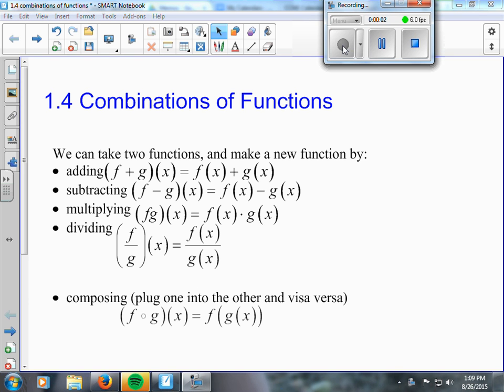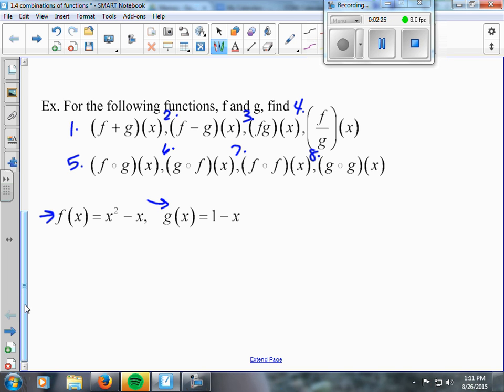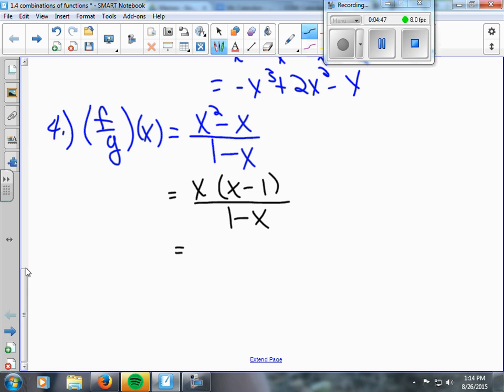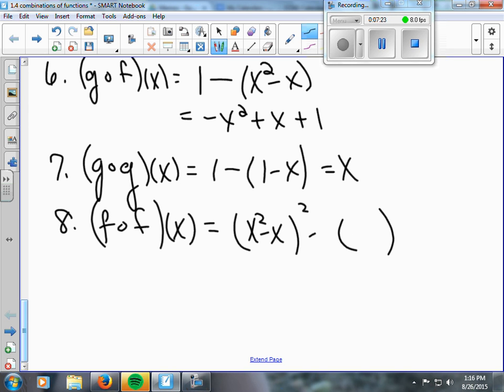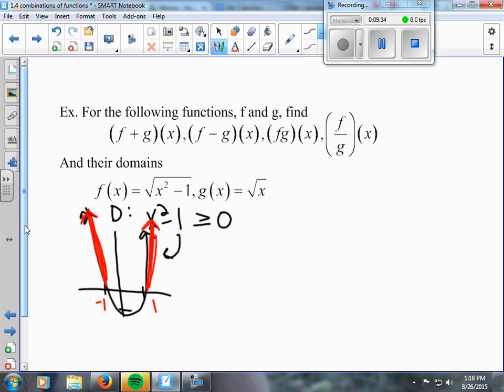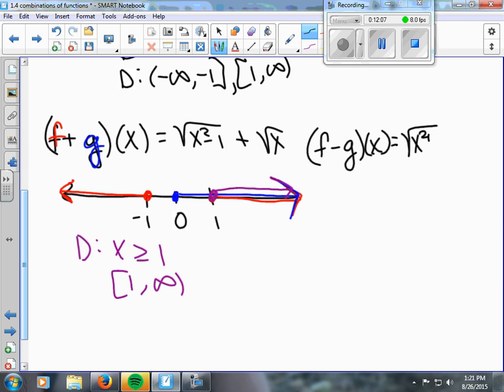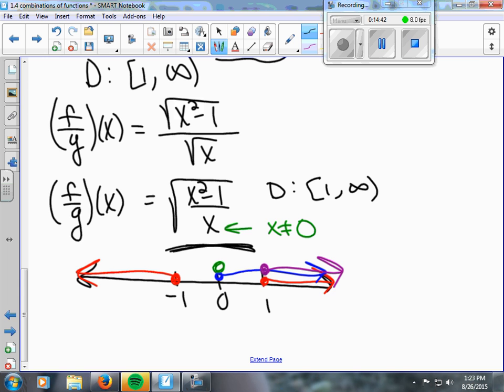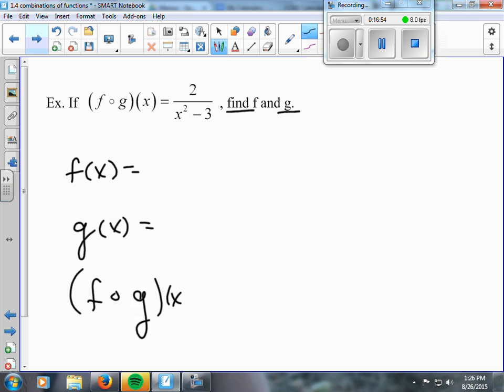1 4 Combinations of Functions